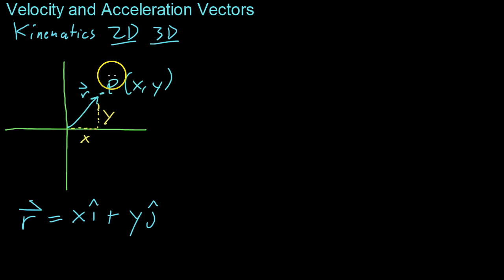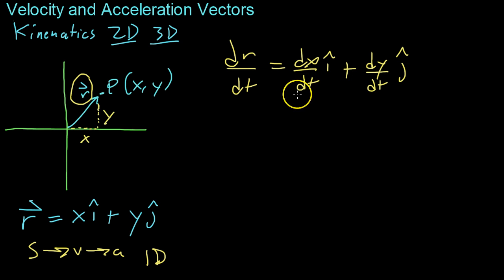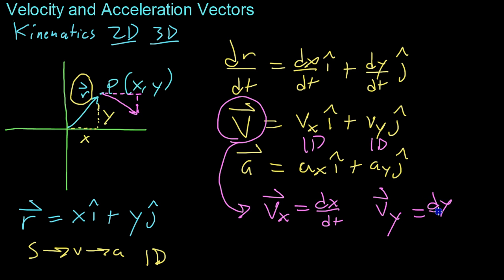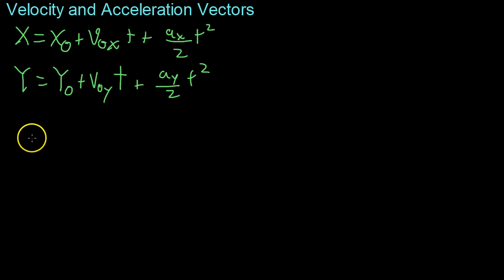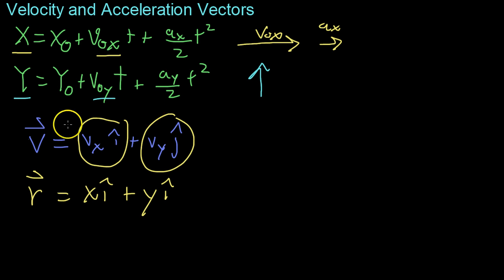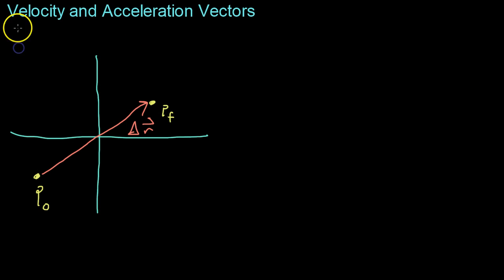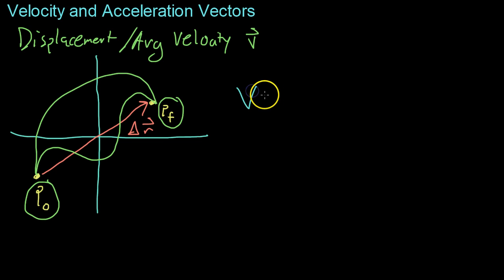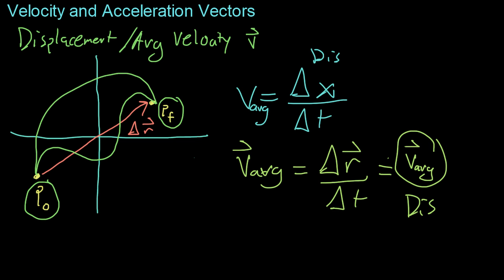Velocity and Acceleration Vectors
This video serves as an introduction to kinematics in two or more dimensions, treating position, velocity, and acceleration as vectors.